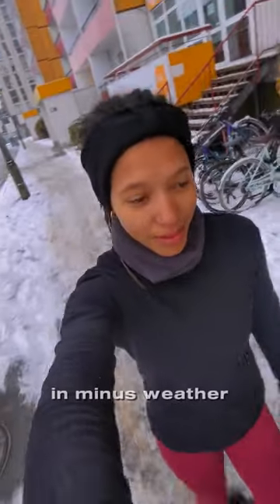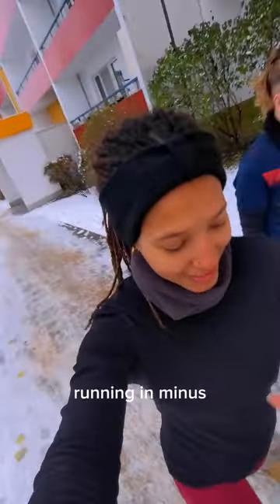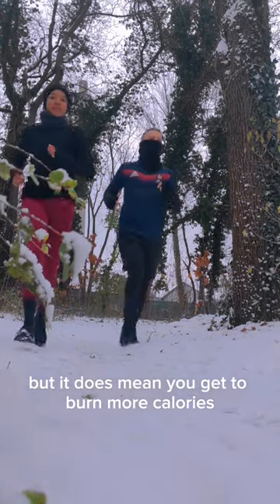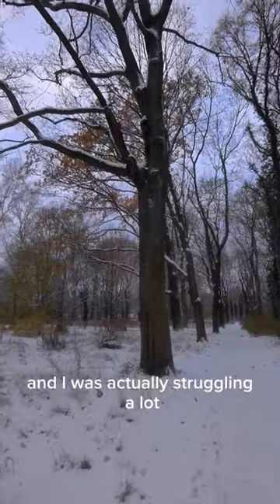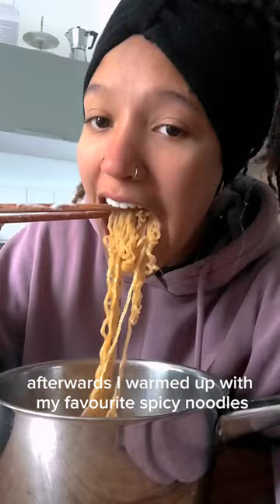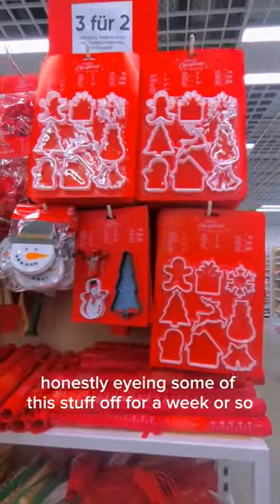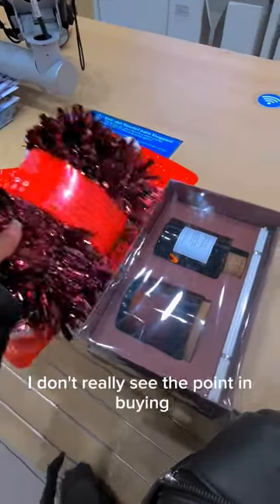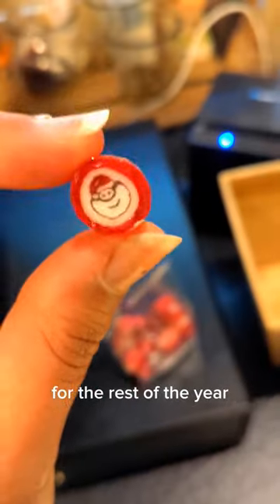DECEMBER 1ST❄️ | Vlogmass Day 1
Running in minus 4 degrees in Berlin, eating Ramen  & Christmas shopping.
Vlogmas 2023 is in full swing!